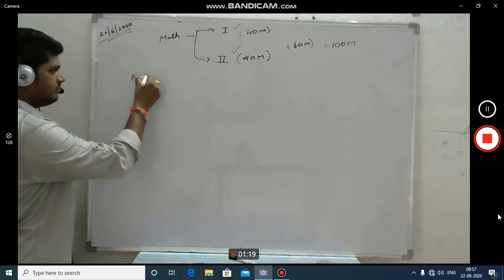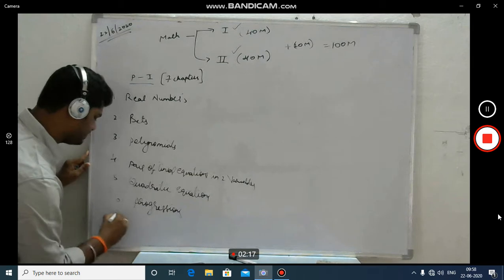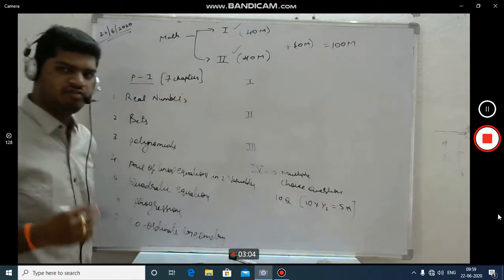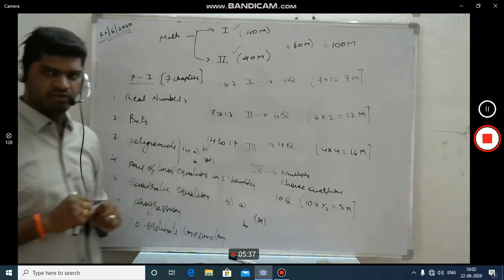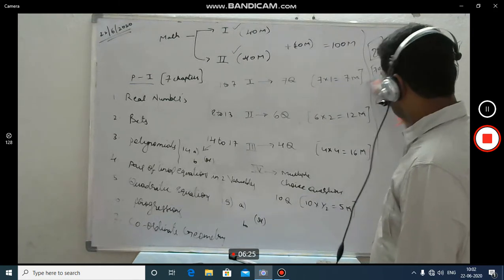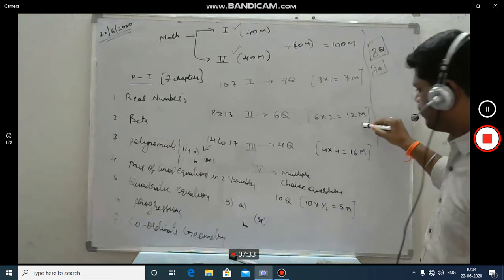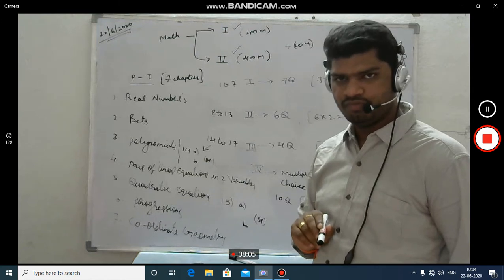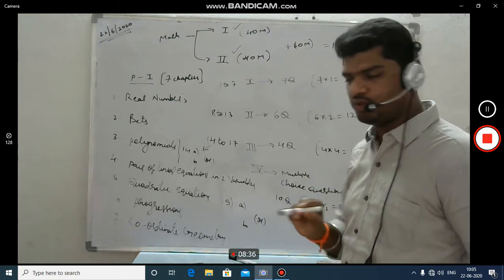math model paper(22 06 2020)